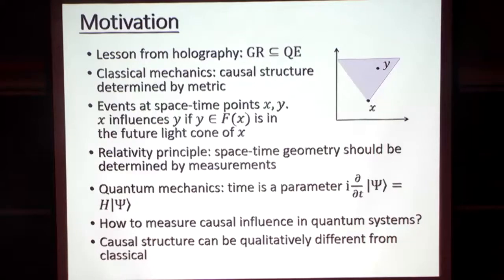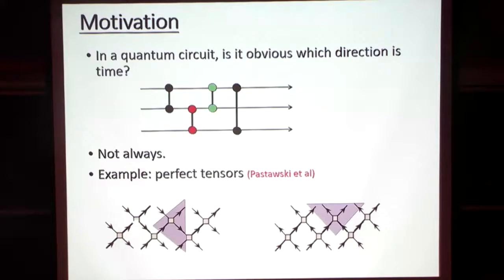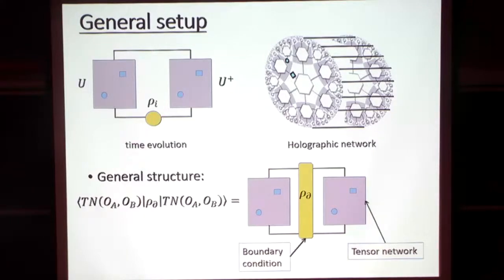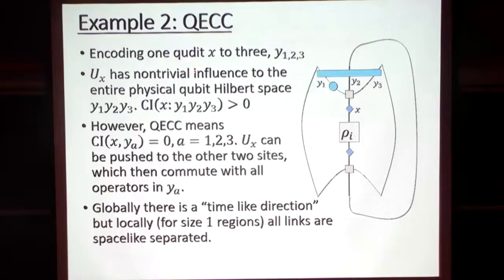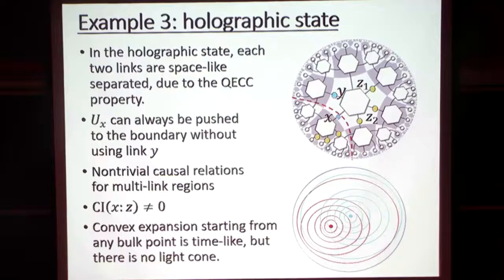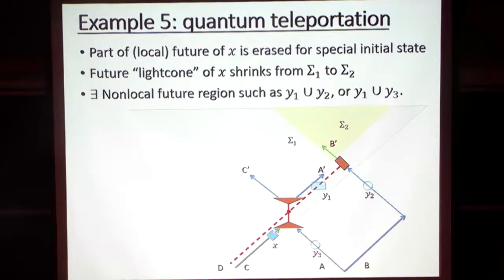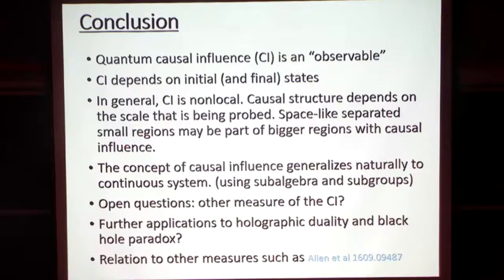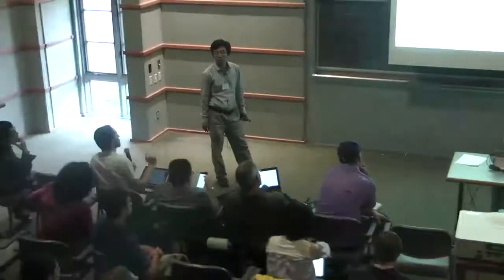Quantum causal influence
演讲者祁晓亮教授